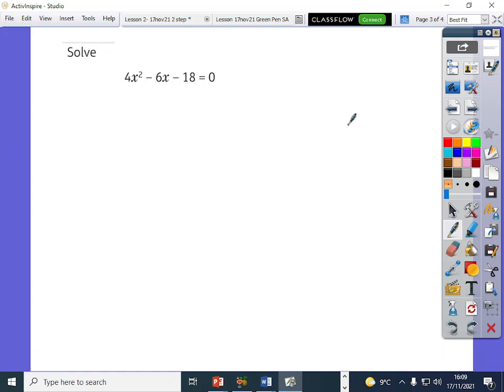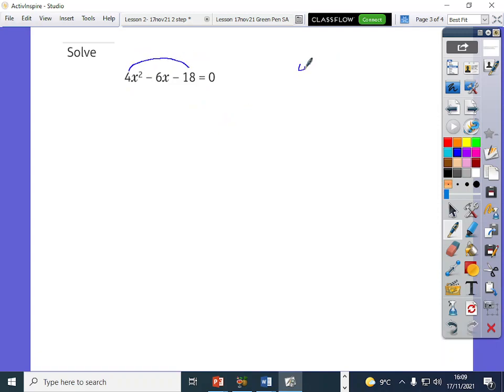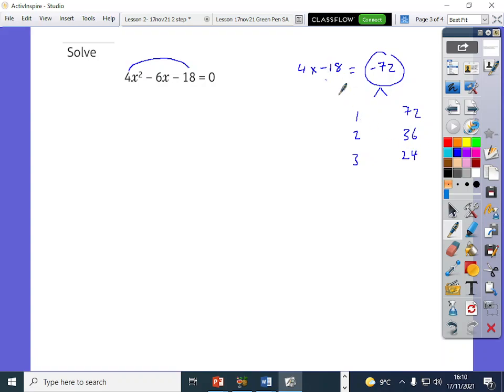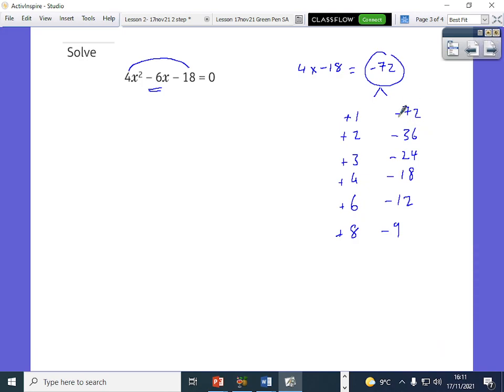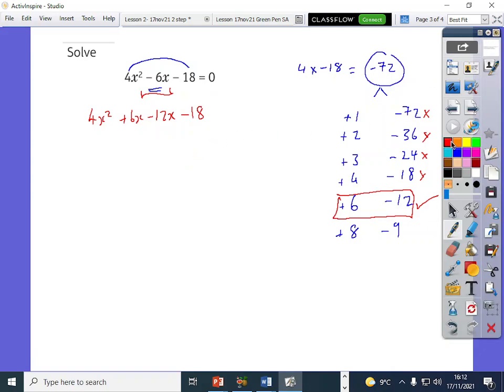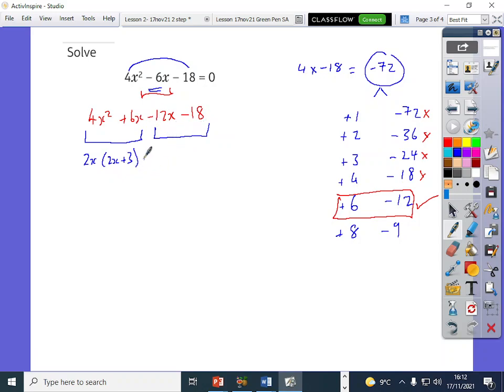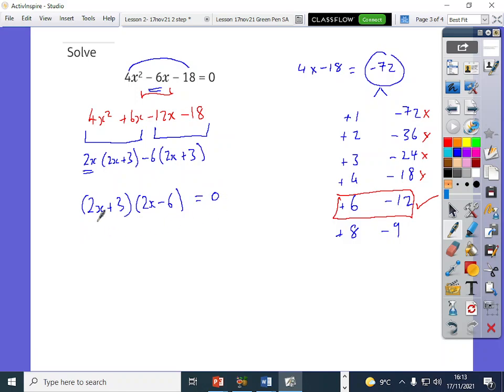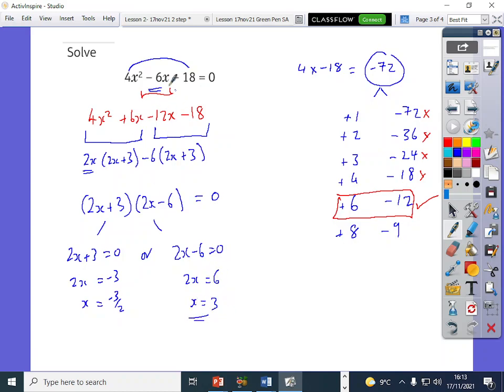GCSE Maths Factorise and solve quadratic 4